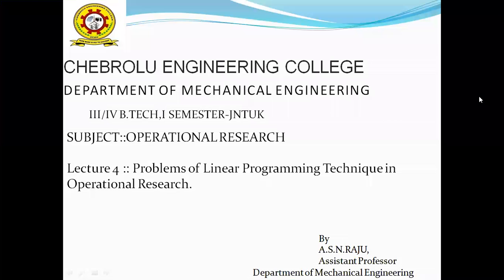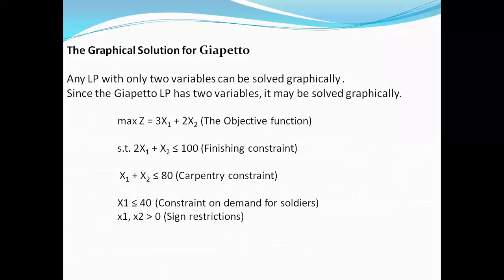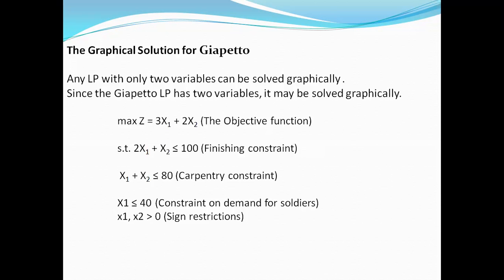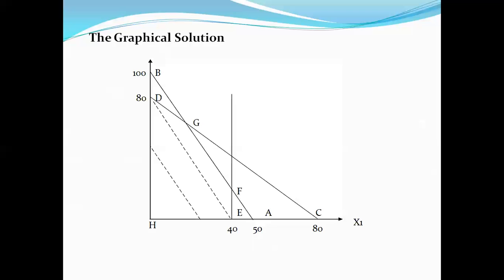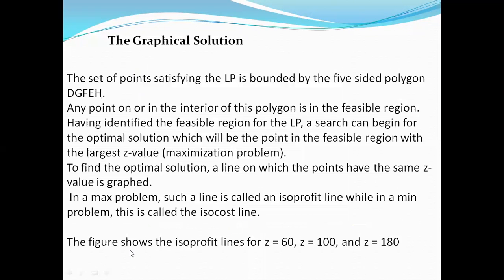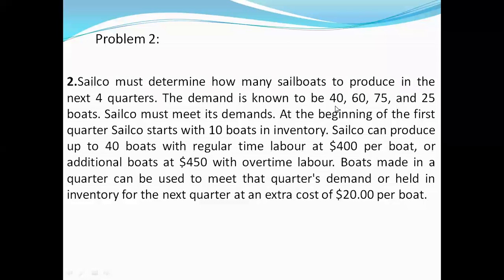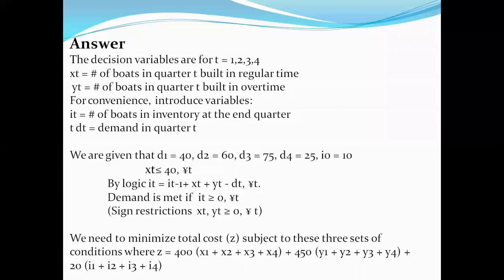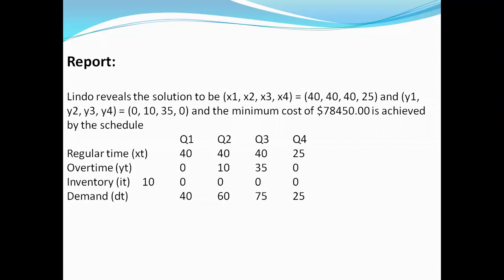LECTURE 4 OR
Exercise problems of linear programming are discussed in this video